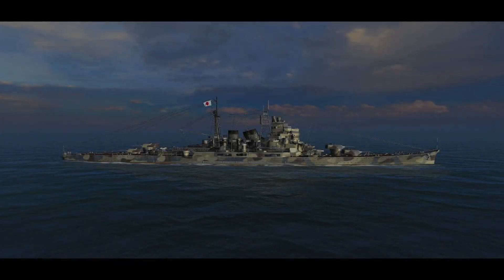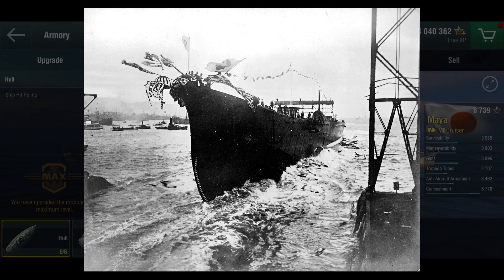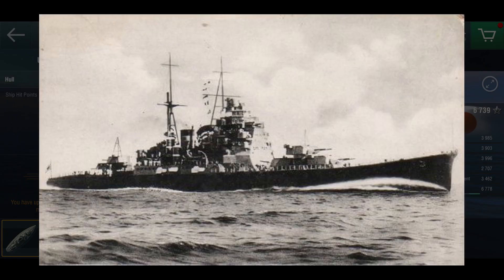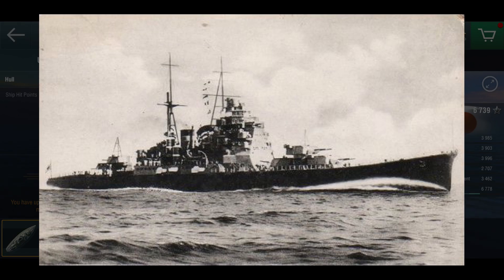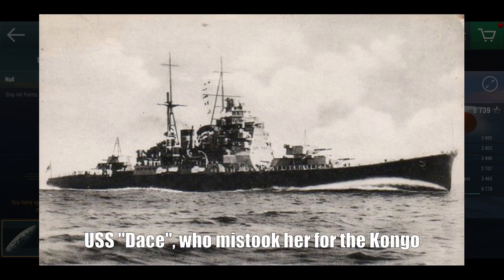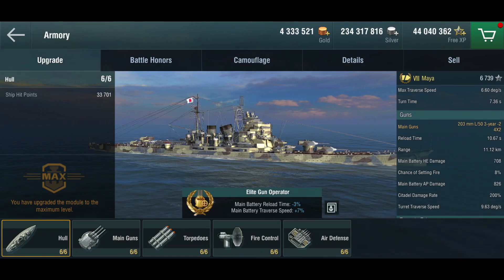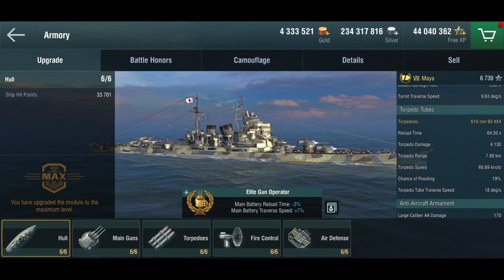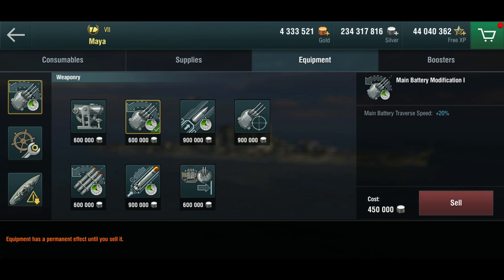World of Warships Blitz - Japanese premium cruiser "Maya" review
The Maya is, basically, a late-stage Takao, when the IJN learned the hard way that yes, you do need some AA on your ships. Also, she had a monkey on board. Because reasons.